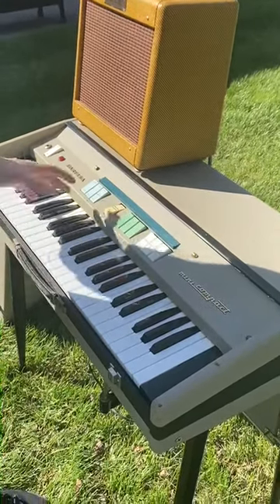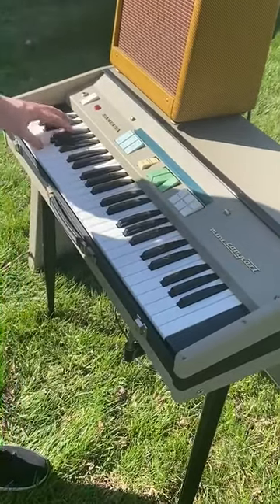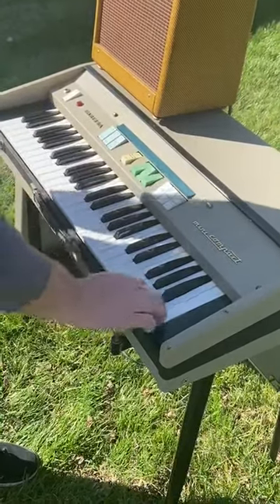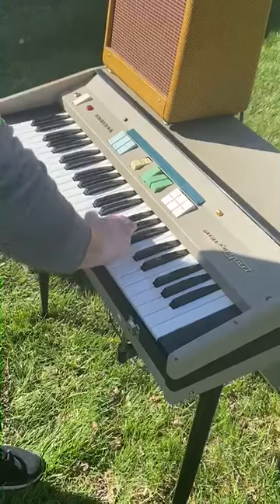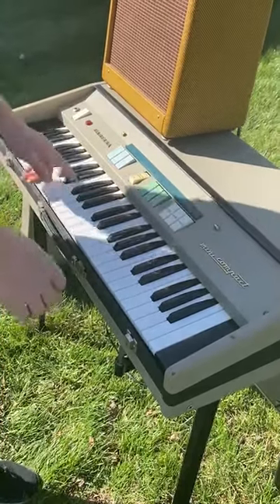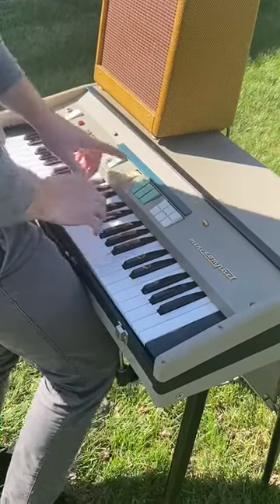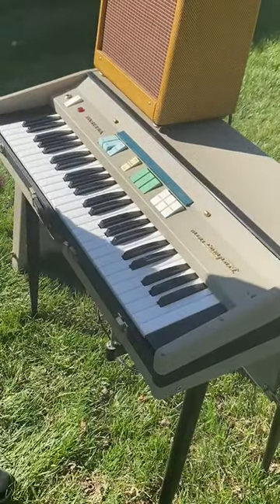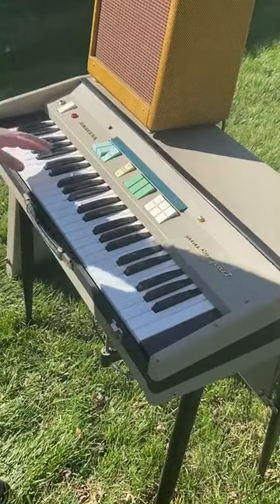1965 Farfisa Mini Compact Combo version 1 demo